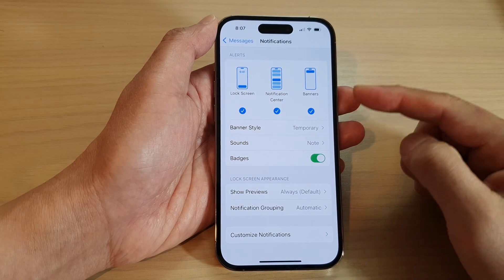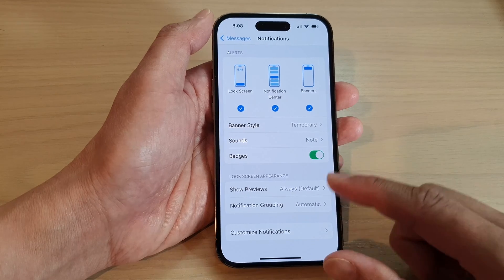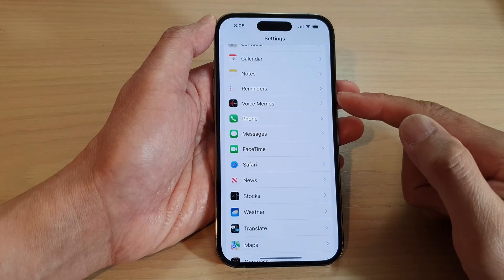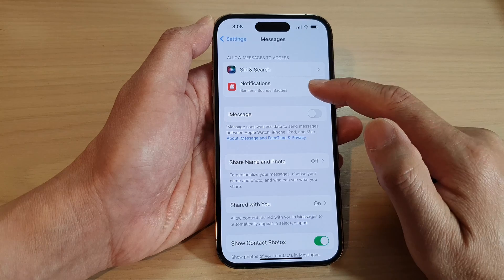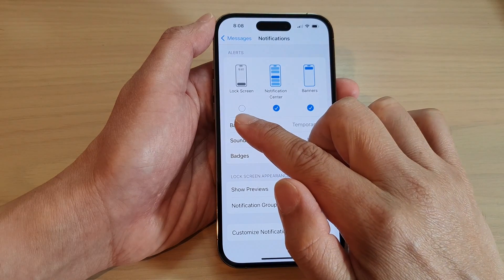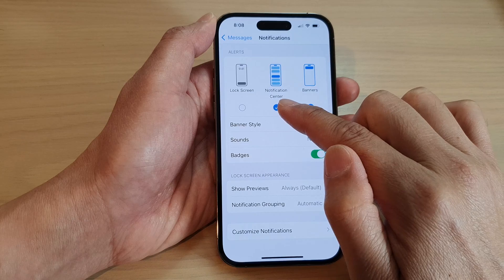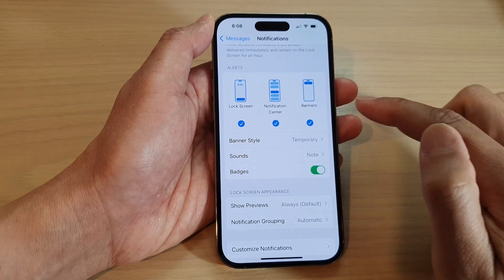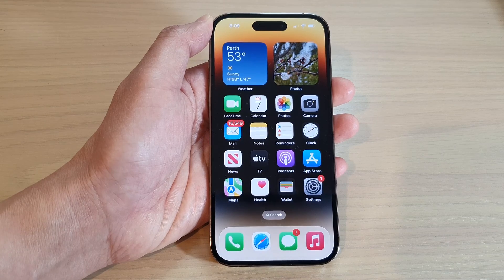iPhone 14's/14 Pro Max: How to Show/Hide Messages Notifications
Learn how you can show/hide messages notifications on the lock screen/notification center or banners on the iPhone 14/14 Pro/14 Pro Max/Plus.